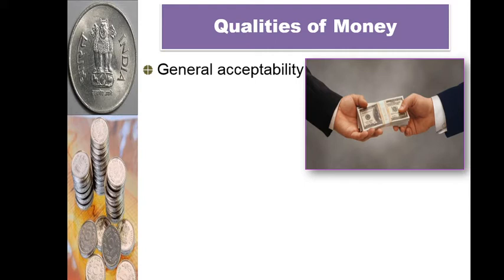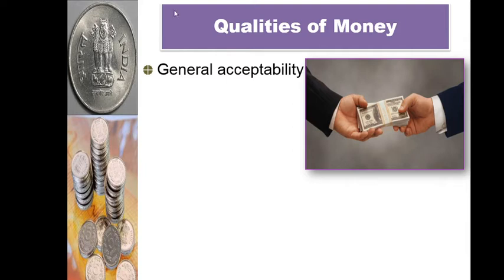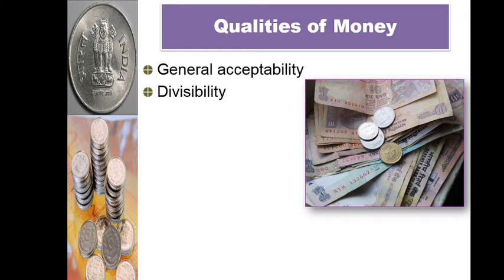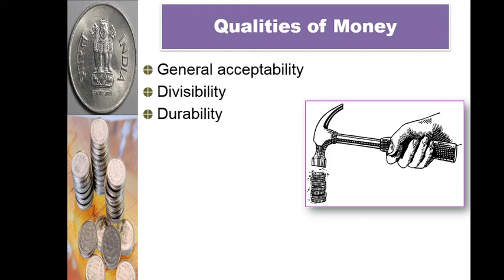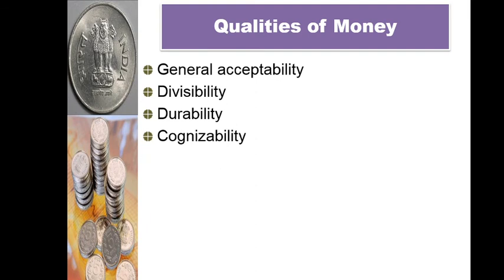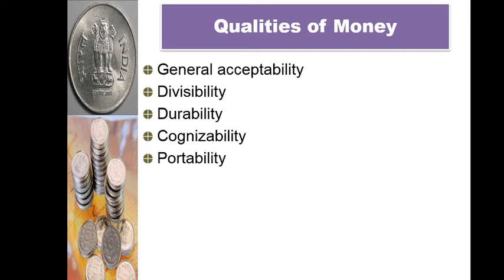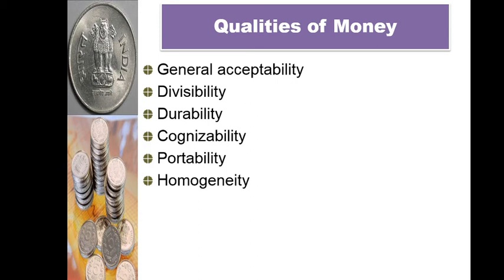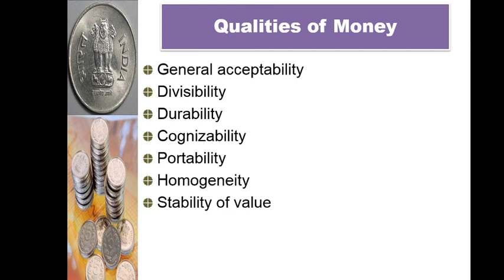2.Money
Qualities of money